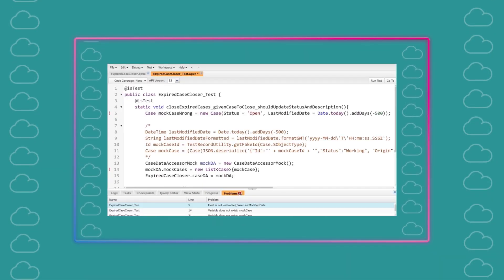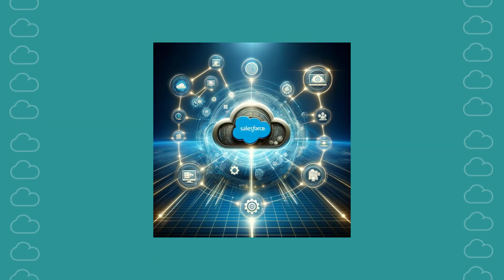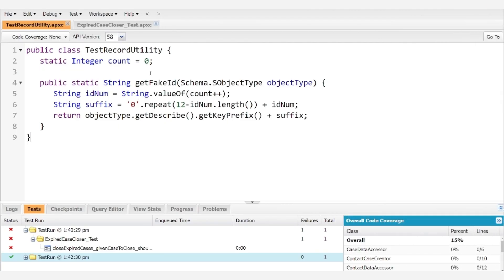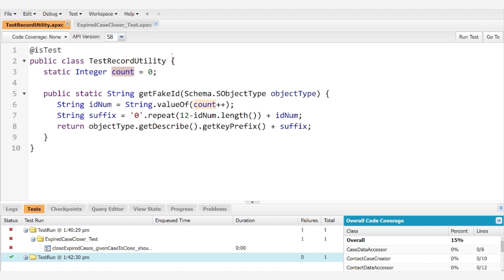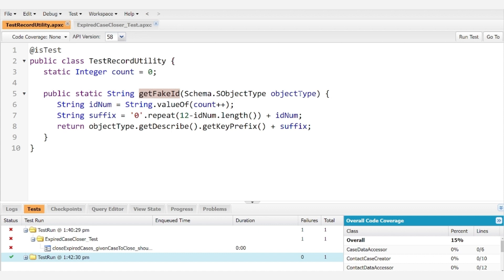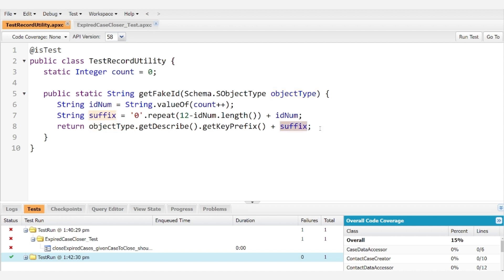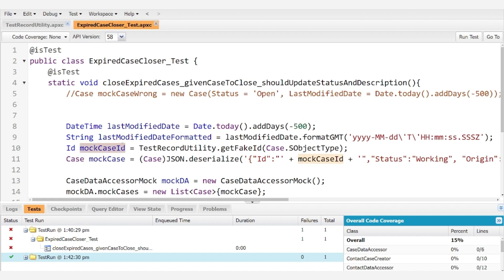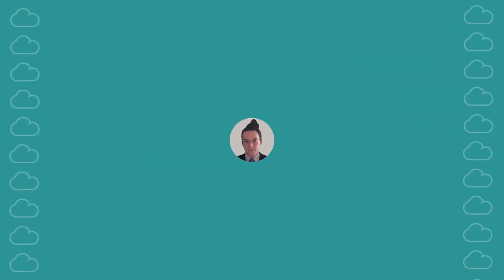How to Mock ID Fields in Apex Testing | Smoothstack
🌟 Welcome back, Salesforce enthusiasts! It's Simon here from Smoothstack, and today's special episode is a deep dive into a common challenge for Salesforce developers: mocking read-only fields, specifically record IDs, in test classes.

🔍 In this episode, you'll learn:

How to handle invalid ID errors in Salesforce
Different scenarios where invalid ID errors occur
A scalable solution to address these common ID issues
Techniques to mock IDs in Apex test classes efficiently
I'm Simon, a seasoned Salesforce Developer at Smoothstack, dedicated to making your Salesforce journey smoother and more efficient.

📚 Tutorial Overview:

Understanding Invalid ID Errors in Salesforce
Scalable Solutions to Address ID Errors
Mocking IDs in Apex Test Classes Without Database Interaction
Practical Tips and Tricks for Efficient Salesforce Testing
🚀 By following this tutorial, you'll gain valuable insights and techniques to enhance the robustness and efficiency of your test classes, minimizing the need for DML operations. Whether you're a beginner or an experienced developer, this guide is designed to elevate your Salesforce testing skills.

👍 Found this tutorial helpful? Questions or need clarification? Happy coding, and see you in our next episode!